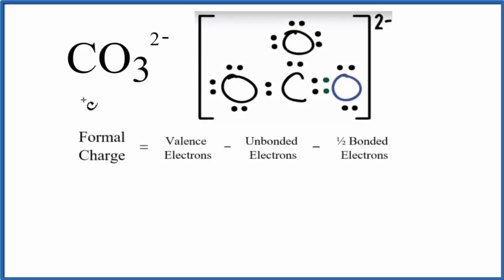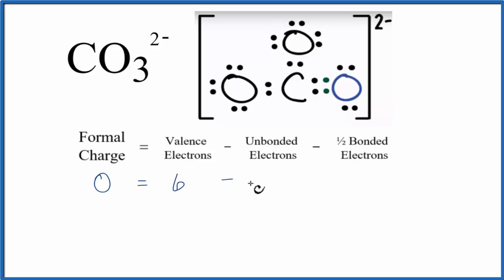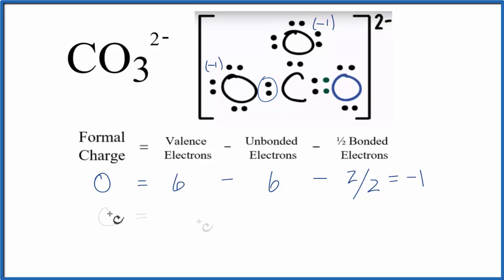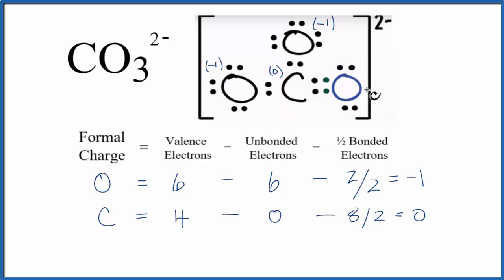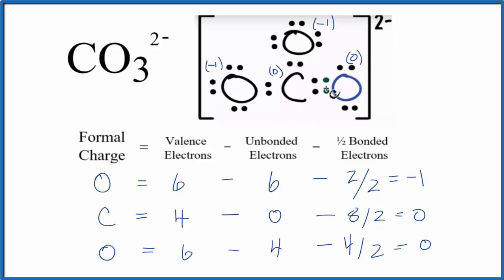How to Calculate the Formal Charges for CO3 2- (Carbonate ion)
In order to calculate the formal charges for CO3 2- we'll use the equation:

We find the number of bonding and nonbonding electrons from the Lewis Structure for CO3 2- .